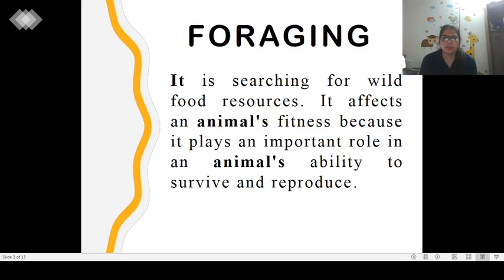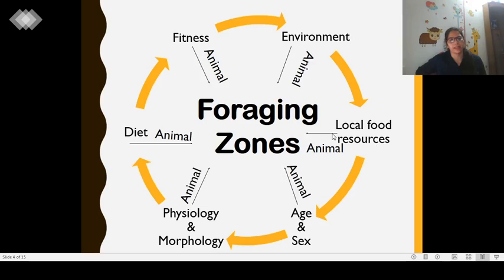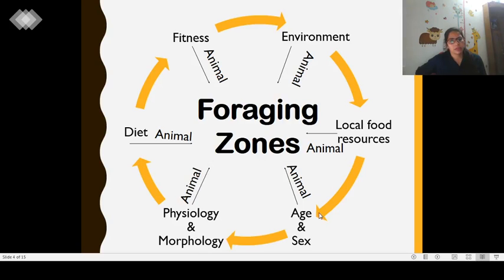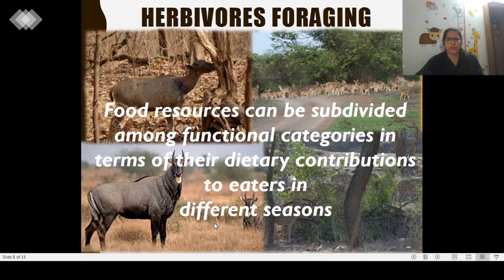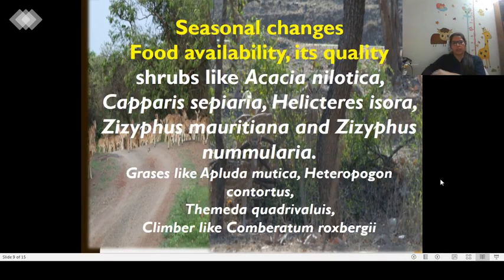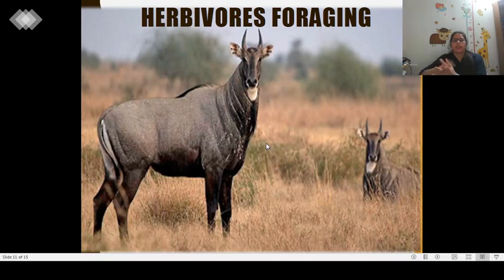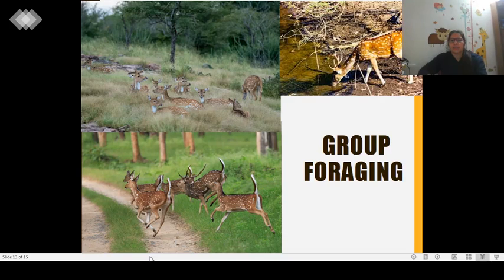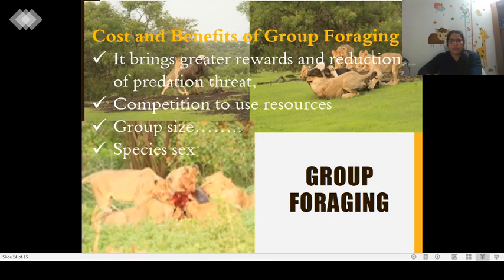Assignment II_OP_ UGCHRDC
HERBIVORES FORAGING